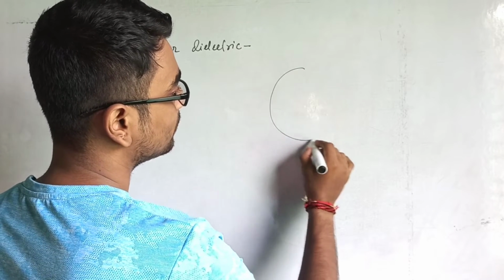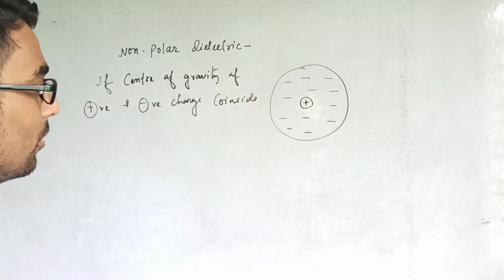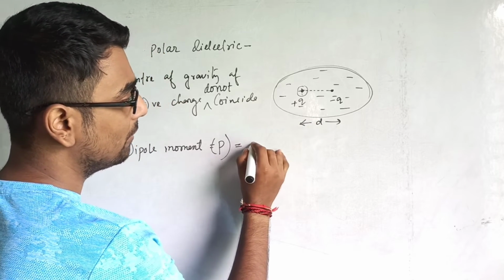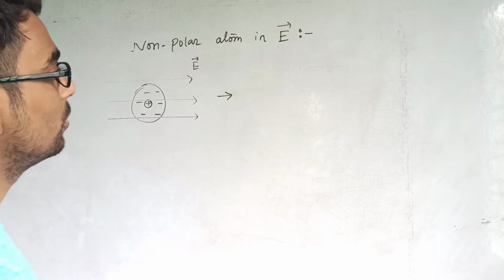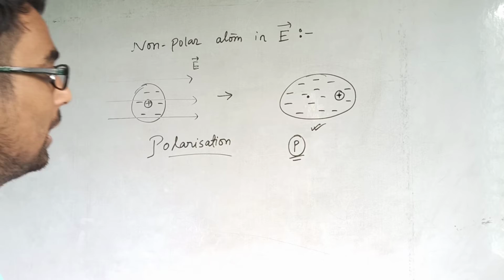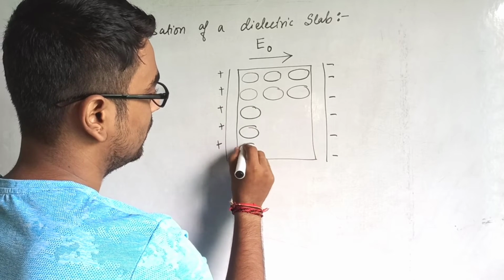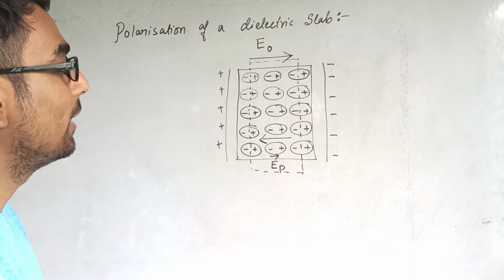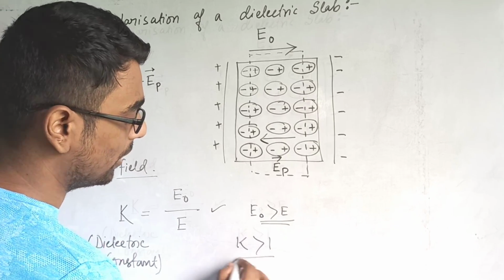Polar and non-polar dielectrics& POLARISATION| Electrostatic |Class 12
polar and non polar dielectric,polar and non polar molecules, dielectric, polarisation.

Chapter - potential and capacitance

Topics covered-

• Polar and non-polar dielectric.
• phonomenon of Polarisation.

The class session will help students those who are going to appear for Board exams,NEET,JEE MAINS.